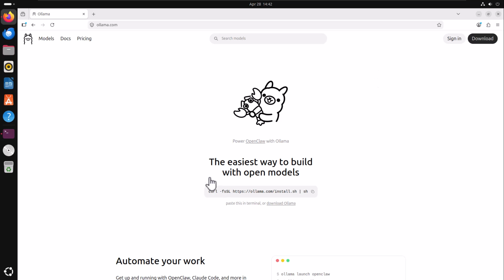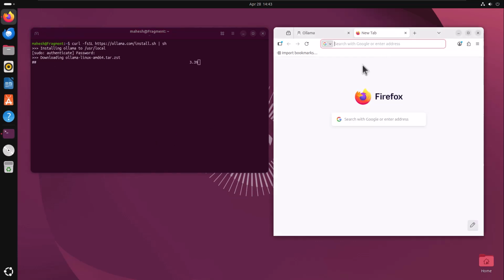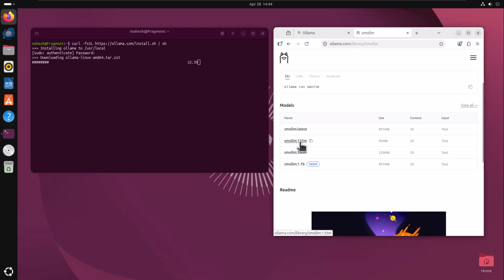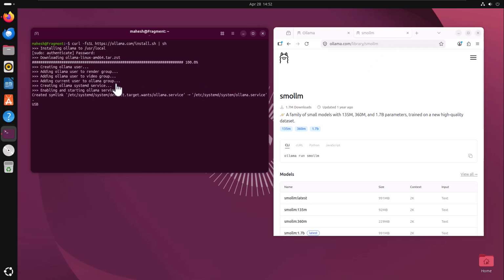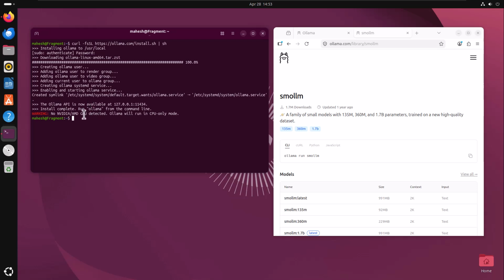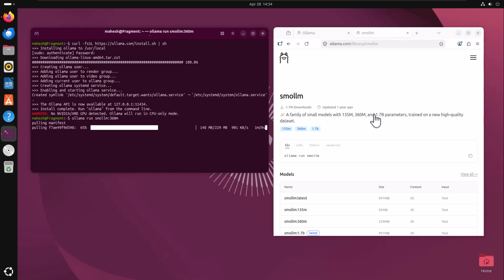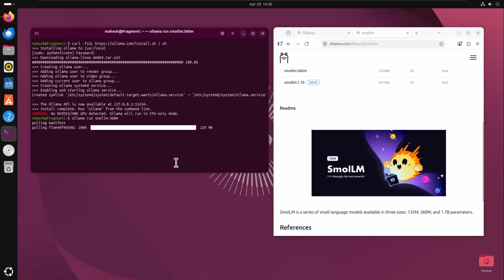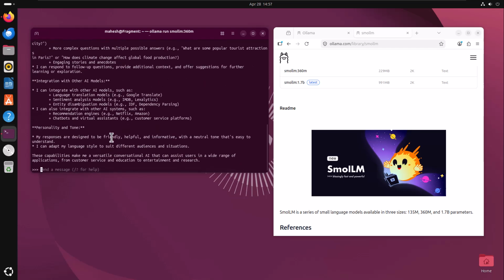How to Install Ollama on Ubuntu Linux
How to run Local AI with Ollama Install on Ubuntu Linux. Installing LLMs with Ollama. Run AI with Ollama in terminal.